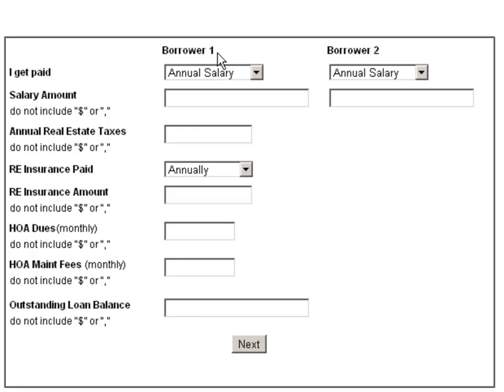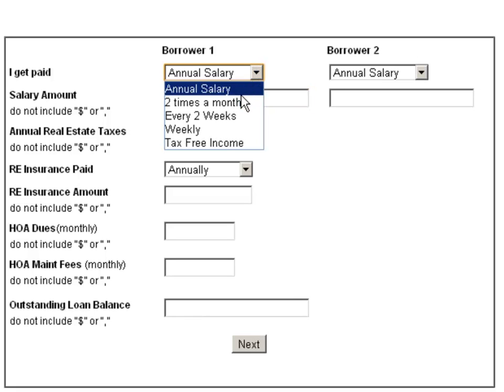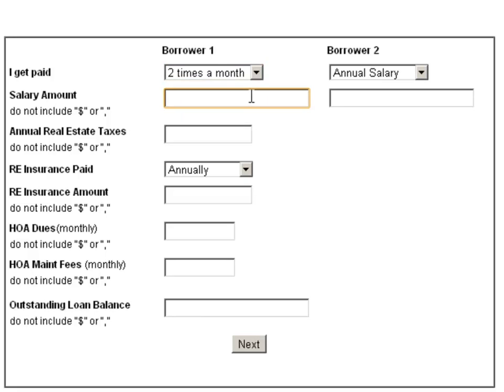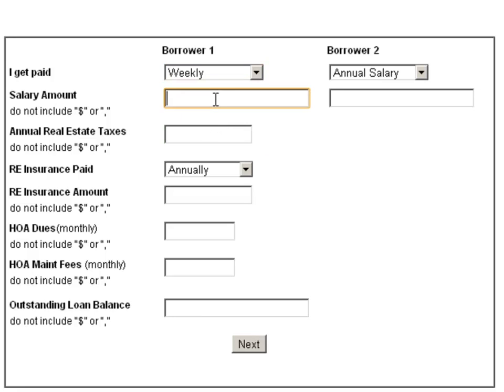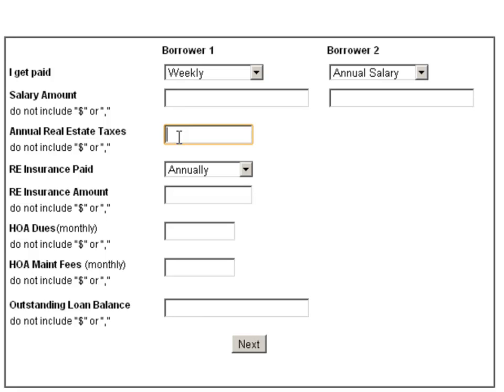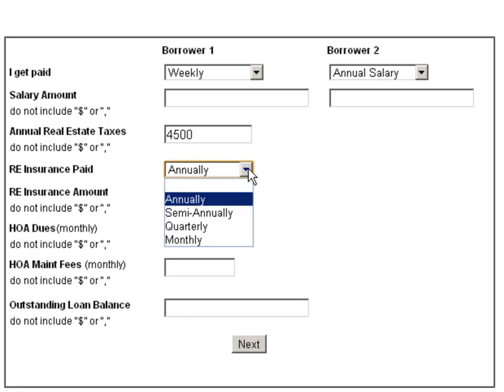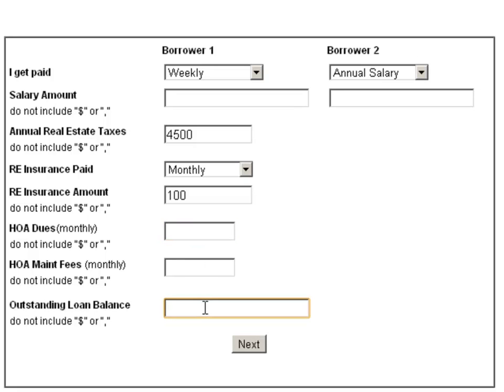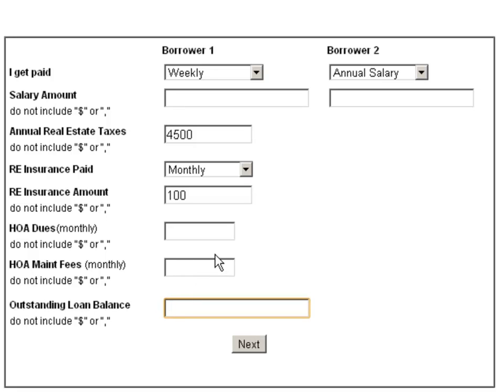How to use the Loan Mod Calculator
This is a quick tutorial on how to use this loan mod calculator and what numbers to enter into the form.  This loan mod calculator uses the HAMP Loan Modification guidelines to determine the required interest rate needed to lower your mortgage payment to the target loan modification payment of 31% of the household income.

The loan mod calculator automatically adjusts your income numbers to determine the monthly amounts, and it also automatically adjusts for real estate taxes, homeowners insurance, and any homeowner association fees so that the interest rate is calculated for principal amount only.